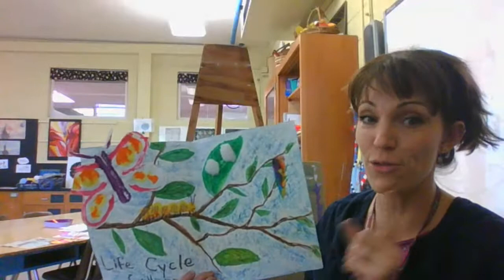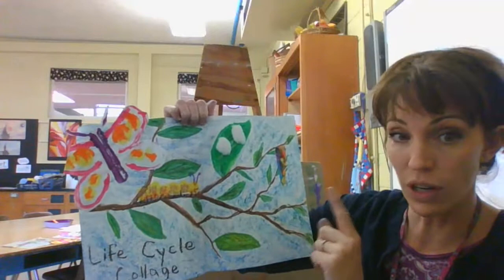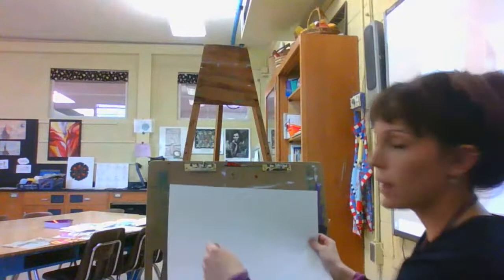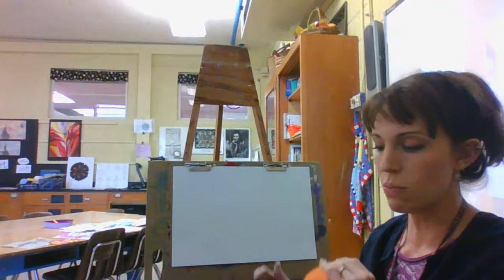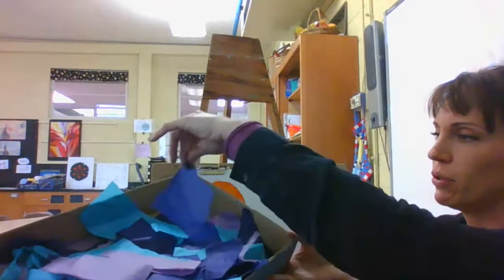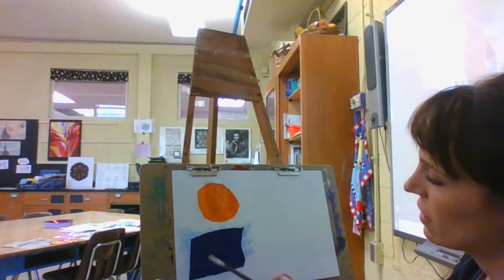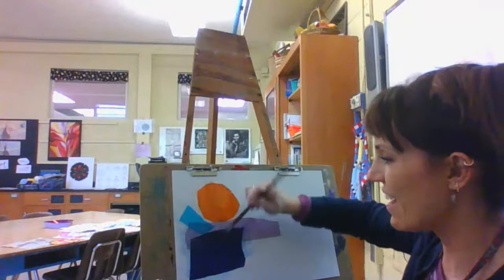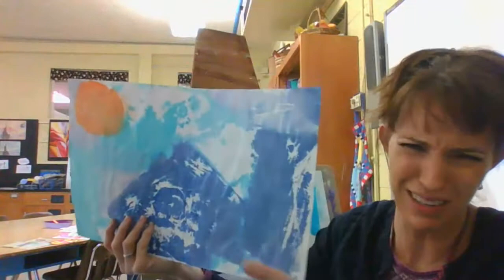life cycle collage part 1